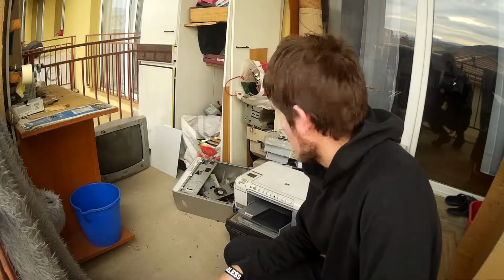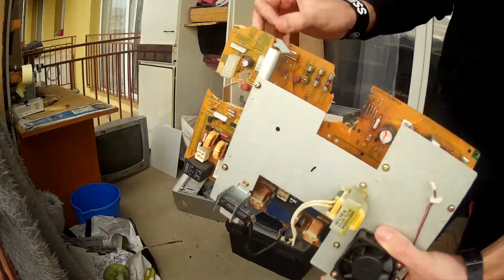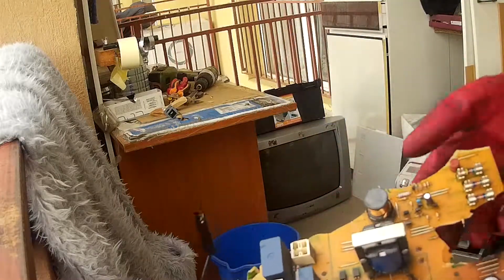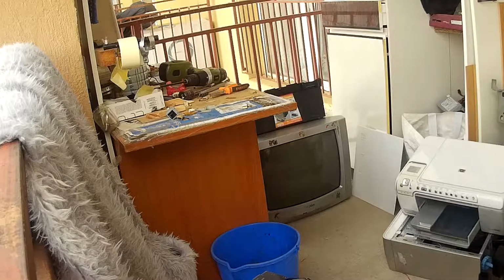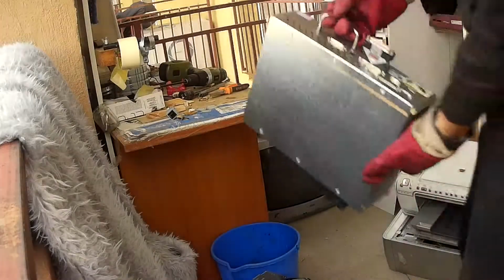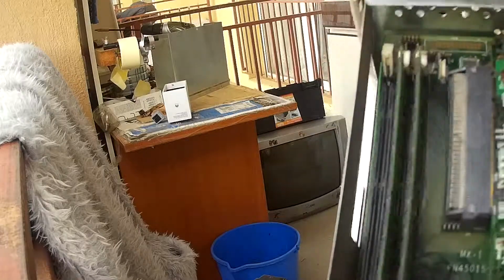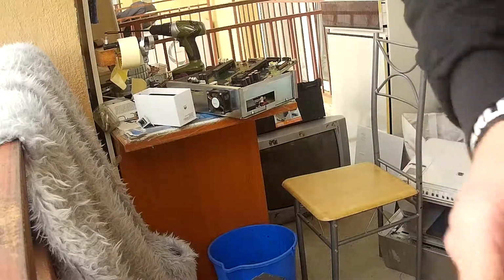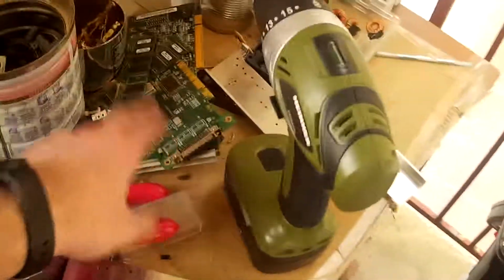Didn't expected this! Watch to the end!!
Here is promised video about taking a part and separating the printer parts form the last scrap load.
Didn't expect to fine high grade boards in that iron box!!